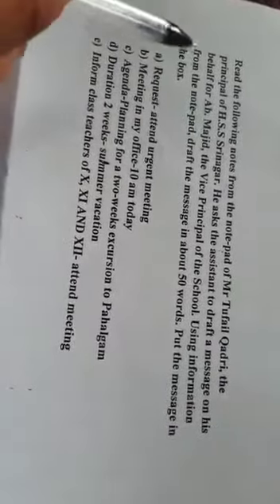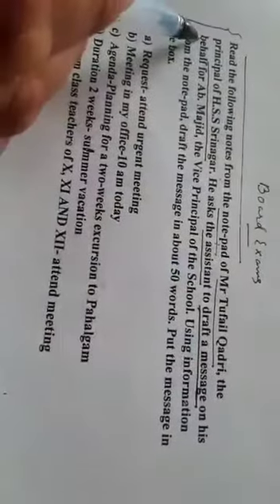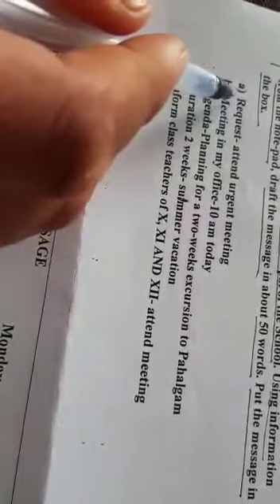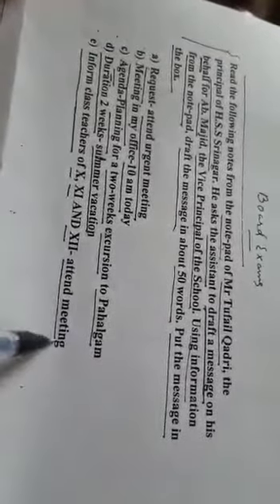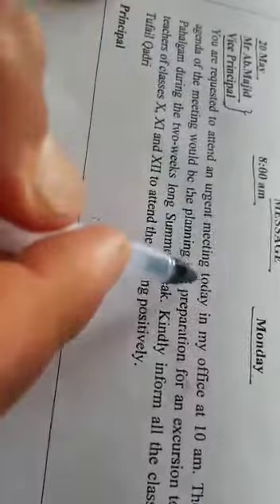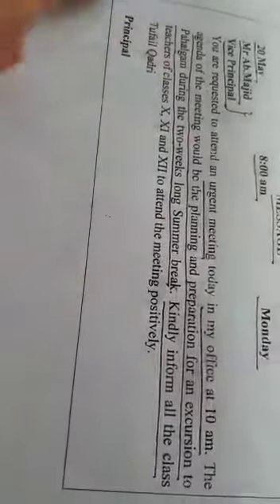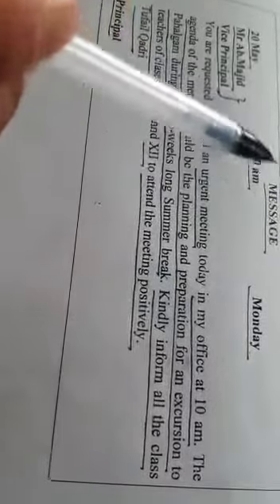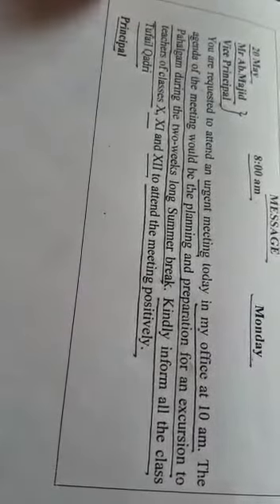Message Writing class 10